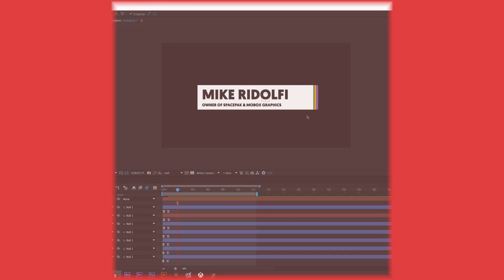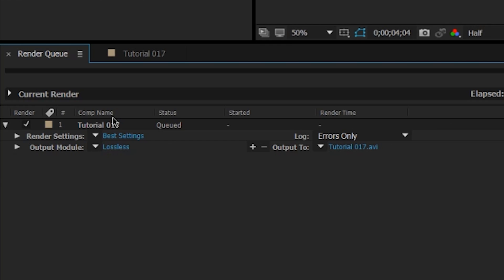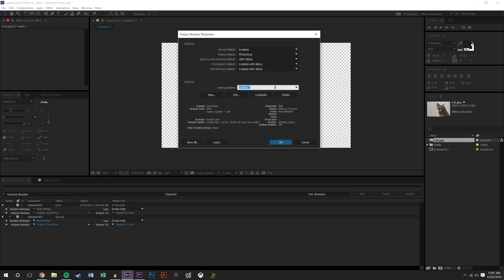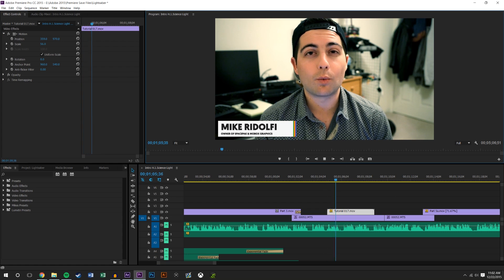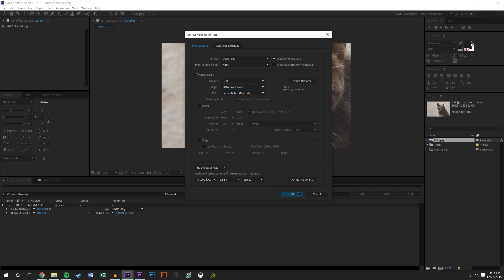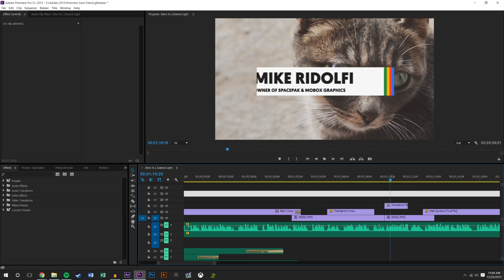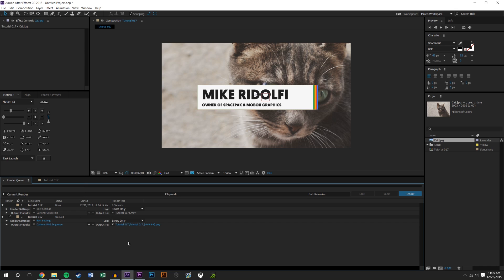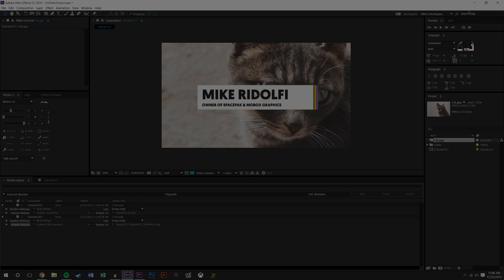How to Export Videos & Animations - After Effects Tutorial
In this After Effects motion graphic tutorial we are going to be taking a look at how to configure the render settings in After Effects to get the best possible quality with and without alpha PNG layers enabled! We hope you enjoy this, "how to render a video in after effects" tutorial!